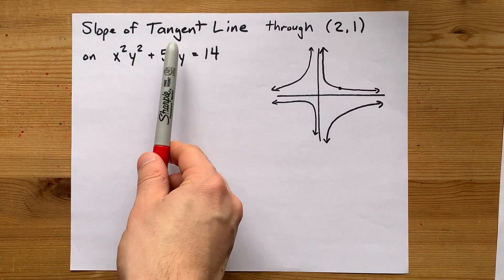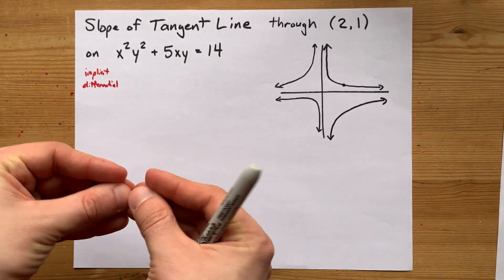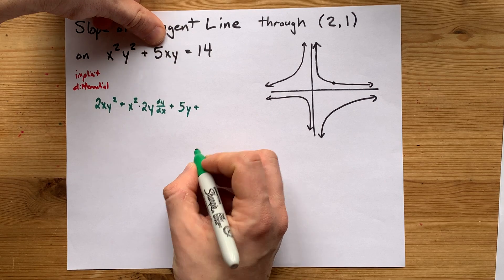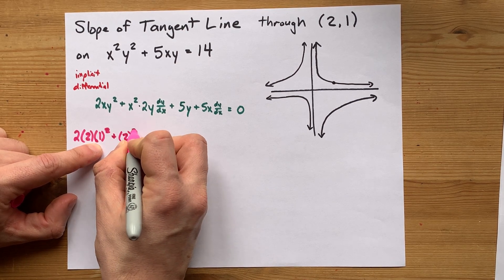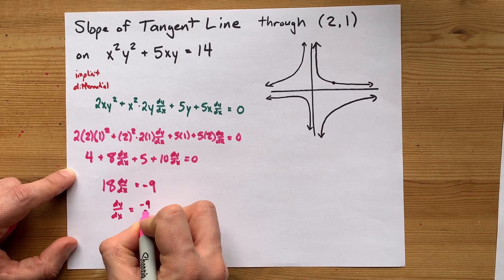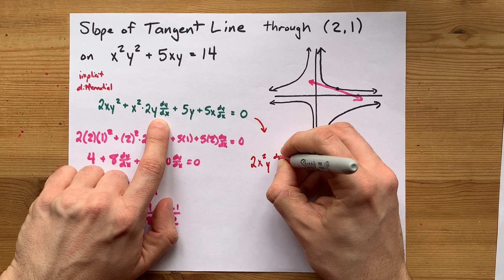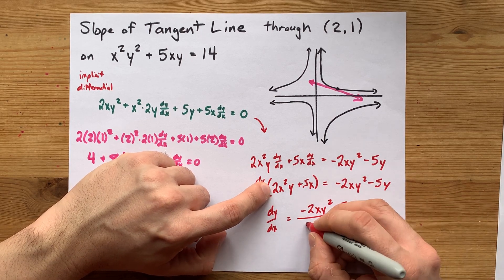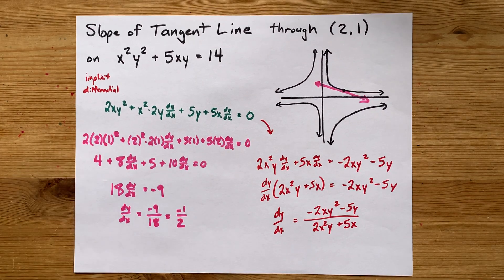Slope of Tangent Line through a Point with Implicit Differentiation (x^2y^2+5xy=14 at (2,1))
You can find the slope of the tangent through a point with implicit differentiation, which is what you'll need if you have y's scattered throughout the equation.
The SLOPE of the tangent is whatever y' (or dy/dx) ends up equalling when you fill in values for x and y themselves.